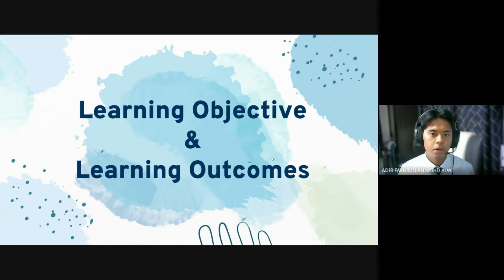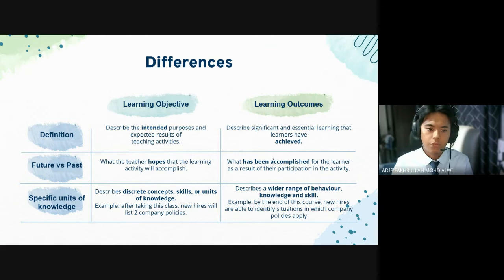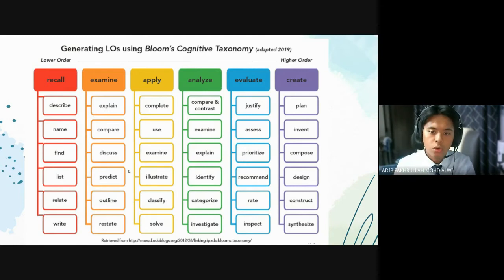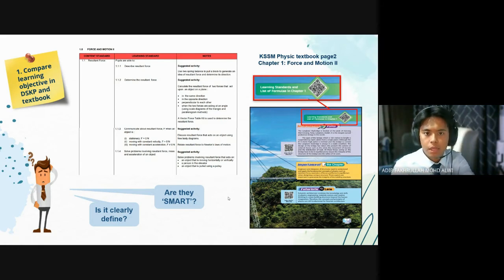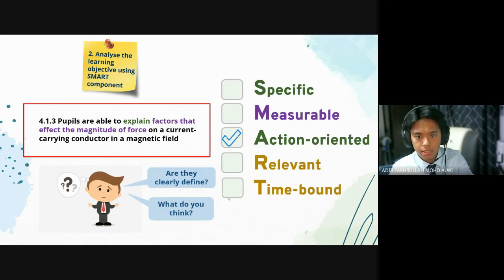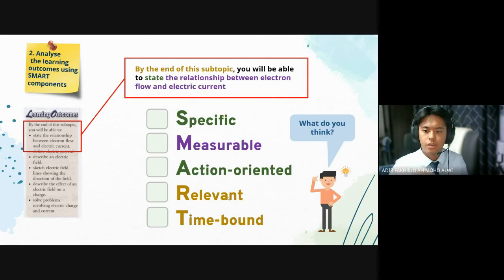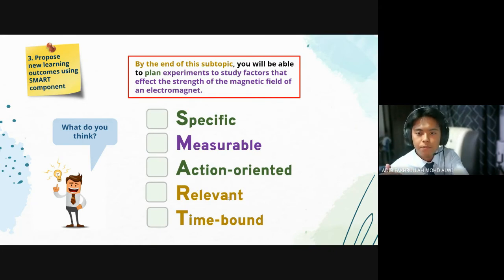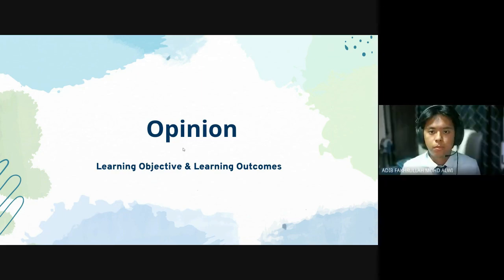CRITICAL EXAMINATION of Form 5 (PHYSIC): Learning Objective and Learning Outcomes